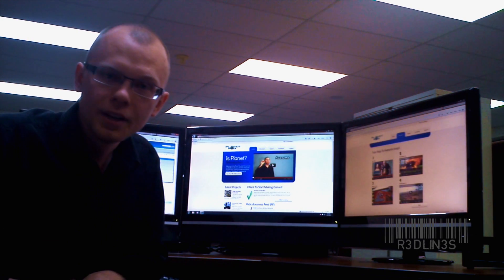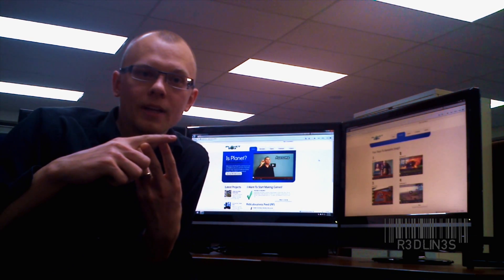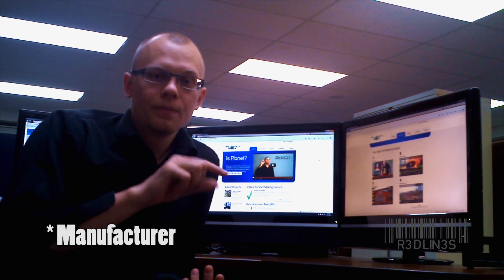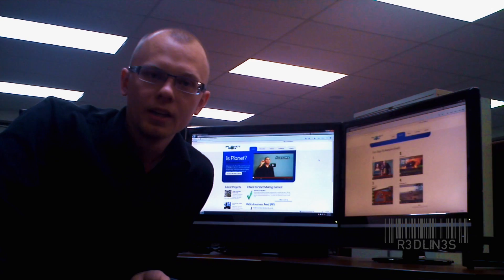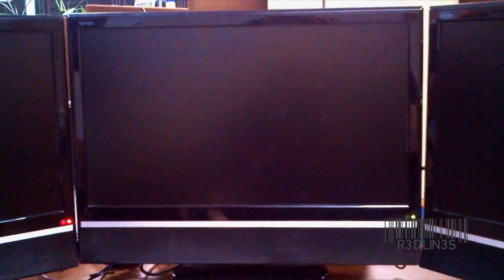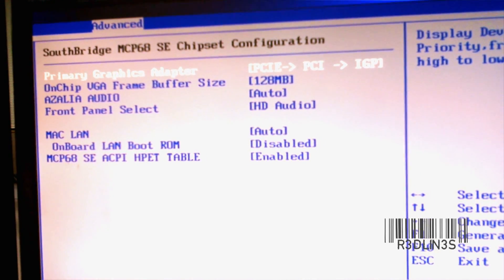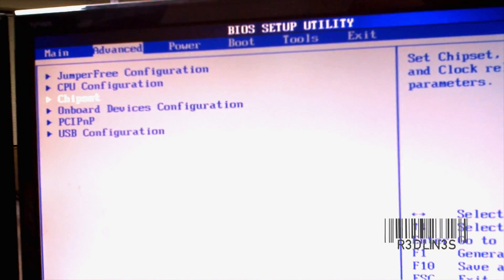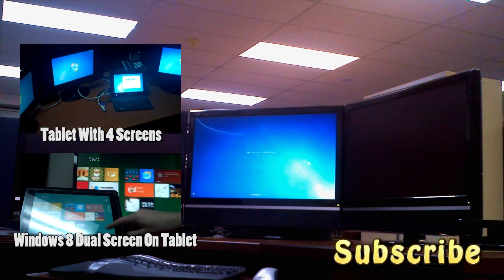3 Monitors 2 Different Graphics Cards With Onboard Integrated Video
3 Monitors 2 Different Graphics Cards With Onboard Integrated Video, PCI or PCI-e & Onboard Integrated Video How to
This is how to do multi monitor over 2 different videos cards including onboard integrated video.

USB Video Card